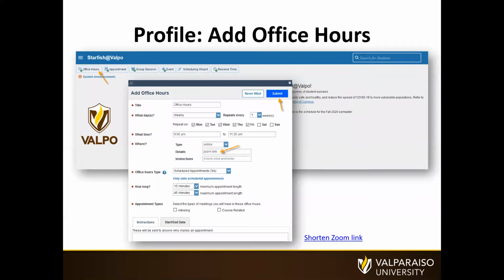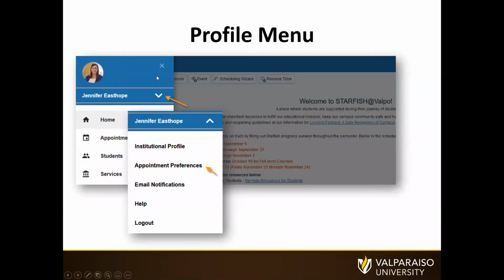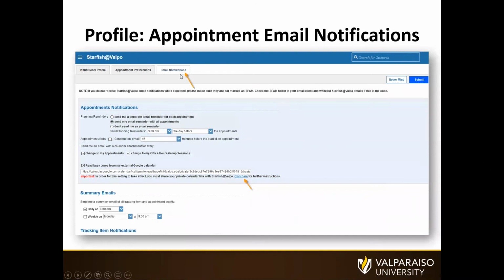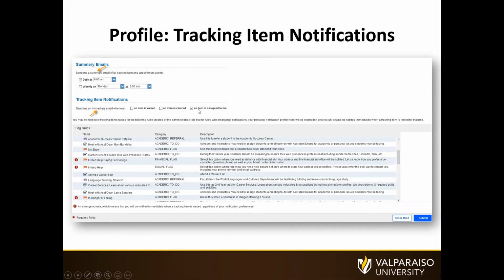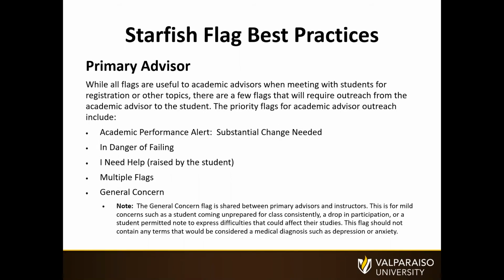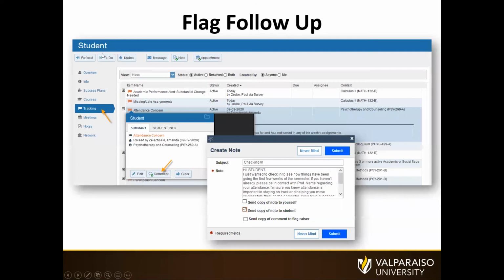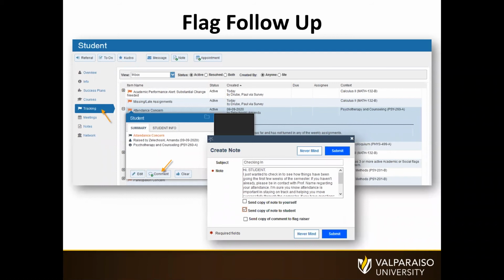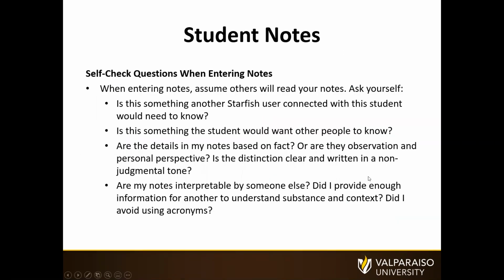Starfish Advisor Role Overview - Jennifer Easthope (Part 2)